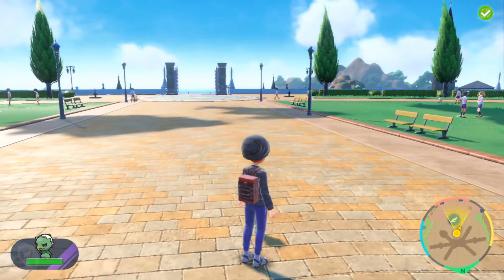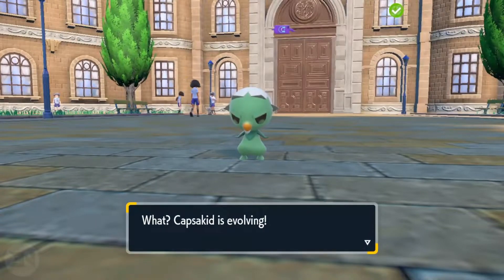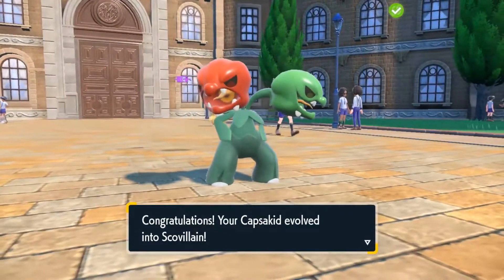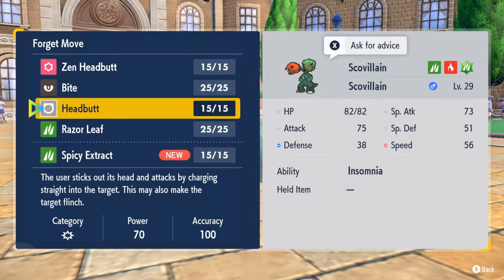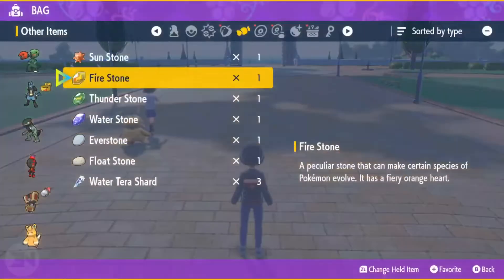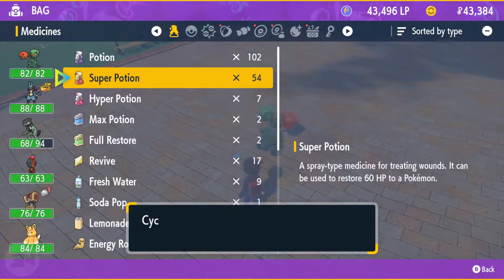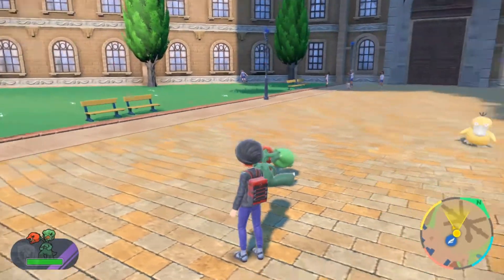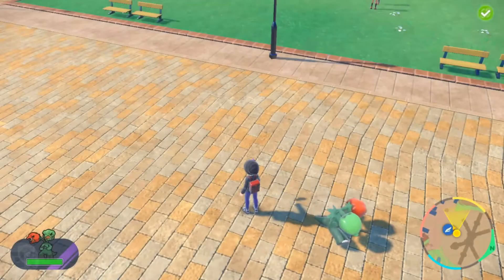HOW TO GET SCOVILLAIN EASY - How To Evolve Capsakid - Pokemon Scarlet Pokemon Violet Scovillain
Hey, I'm easynow aka easynow1337,
I am an autistic gamer, and one of few autistic youtubers. I really wanted to share my story with youtube autism gaming content. However I also wanted to be unlike many gaming youtubes and do youtube let's plays with a bit of youtube variety in gaming on my channel.
I want to start speedrun of my favourite games, and will be using speedrun.com as a guideline to rules and such things. I want to make youtube funny videos but also I want to do more youtube live streaming. I believe I am a part of underrated youtubers even though I have done this for 10 years now, I am still an unknown youtuber - so make sure you subscribe to my underrated youtube channels lol

I am also a british youtube channel, I am from Birmingham in England, I am proud of british gaming scene and as british gaming youtubers are growing, I am happy to be a small corner of that and I will always try to entertain whether 1 person watches or 1 million! I am hoping to make this a chill youtube channel and share my experiences as an autistic person with a youtube channel

Intro/Outro song
🎵 Track Info:

Title: Aside by Hunter Milo
Genre and Mood: Dance & Electronic + Bright